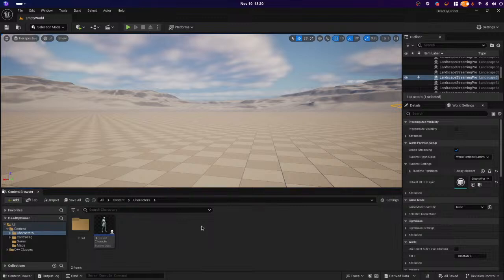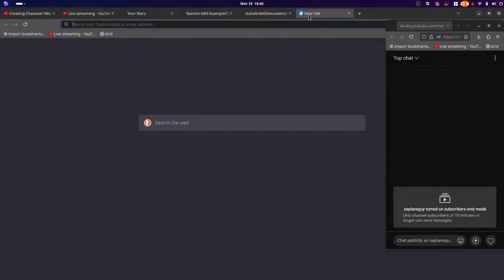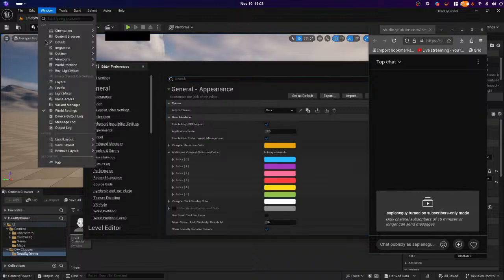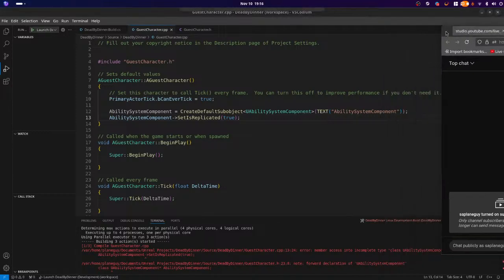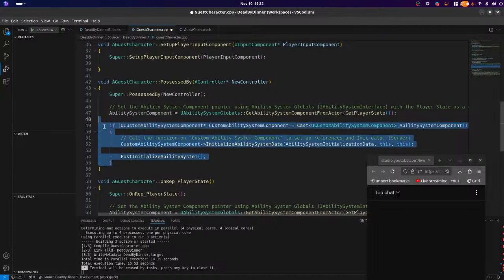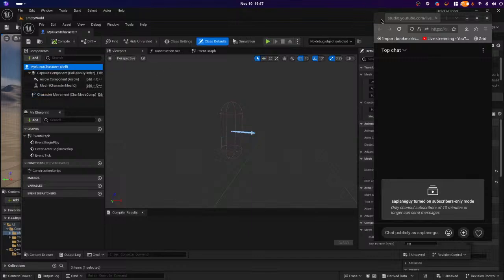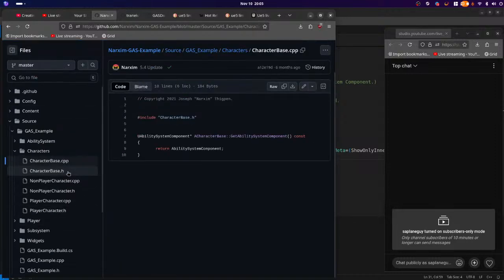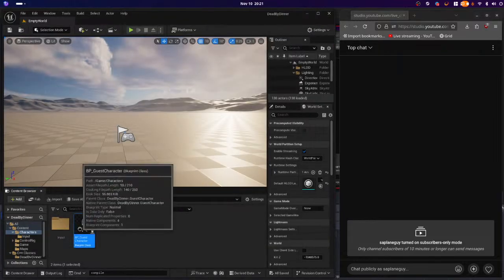Computer Touching: learning GAS in UE